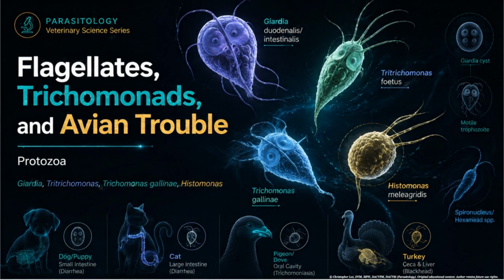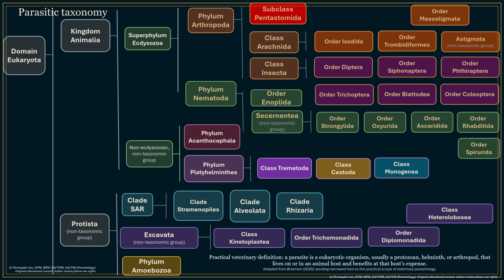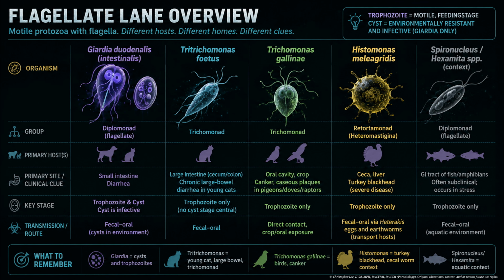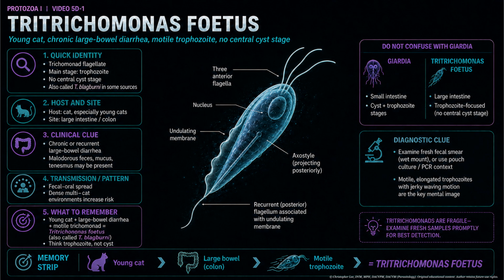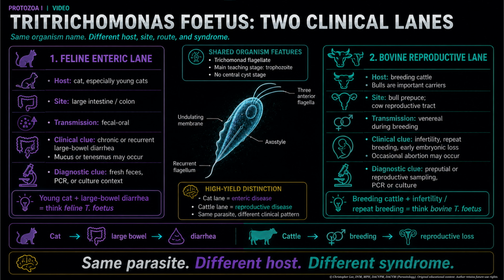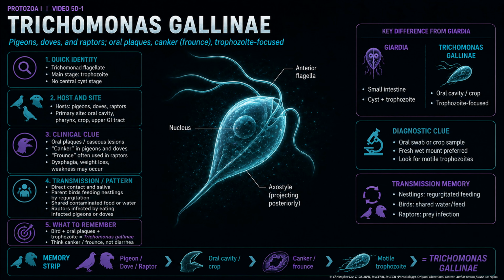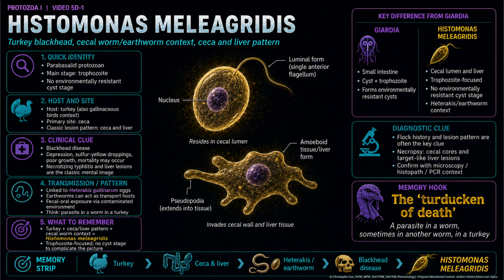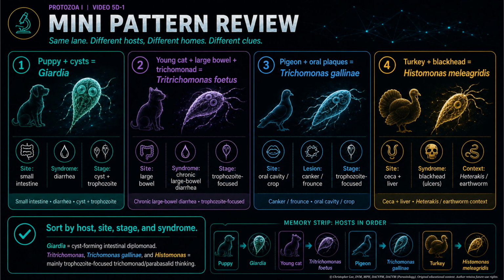1. Flagellates: Giardia, Tritrichomonas, Trichomonas & Histomonas | Veterinary Parasitology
Flagella are only the beginning.
In this video, we compare several important veterinary flagellates, including Giardia, Tritrichomonas foetus, Trichomonas gallinae, and Histomonas meleagridis. The emphasis is on recognizing the patterns that separate them: host, anatomic site, transmission, life-cycle stage, disease, and diagnosis.
From Giardia in the intestine to Tritrichomonas in cats and cattle, crop disease in birds, and the unusual biology of Histomonas, these organisms show why knowing where a parasite lives and how it gets there is often more useful than memorizing a list of names.
Useful for veterinary parasitology courses, clinical review, and NAVLE preparation.